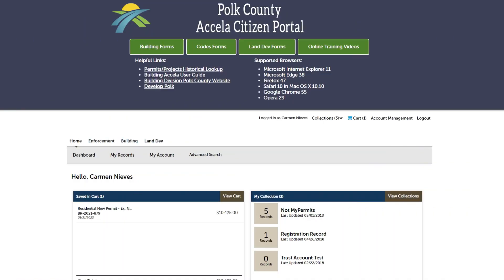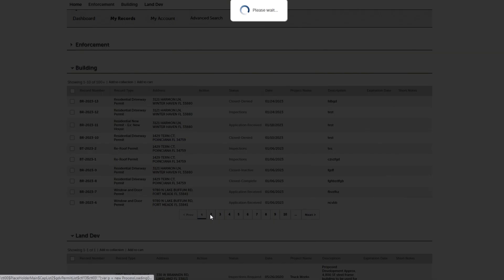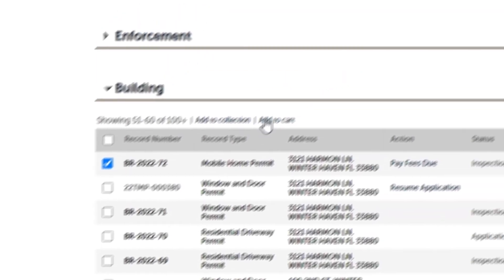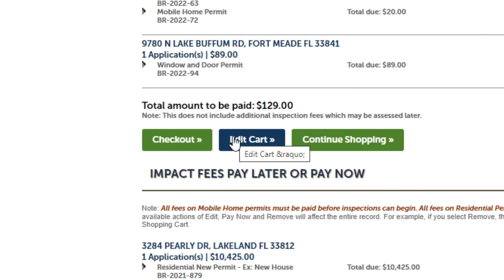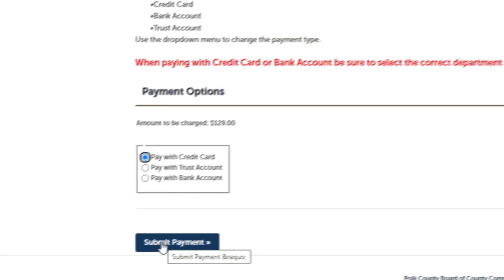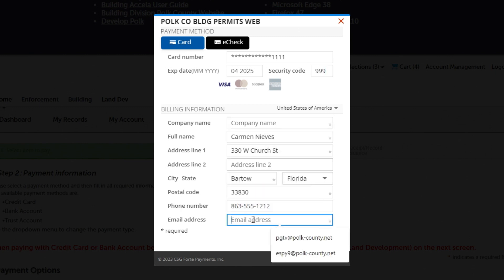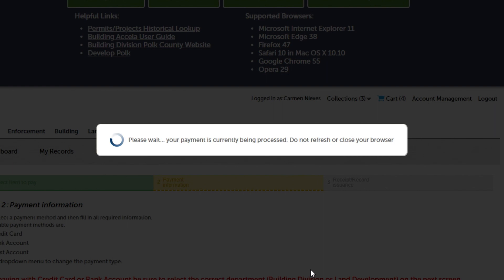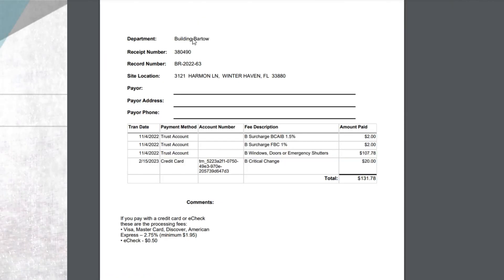Accela How-To: Make a Payment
With Polk Government Television (PGTV), you can learn more about your local government and community. Explore more on our website and social media.